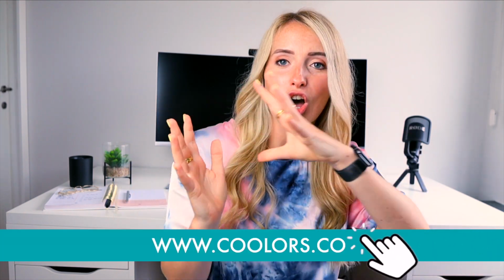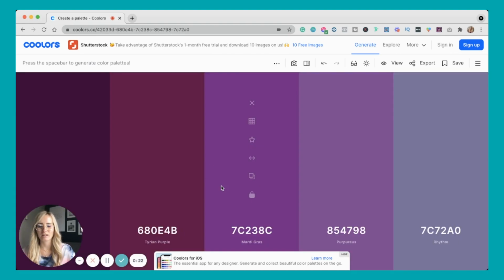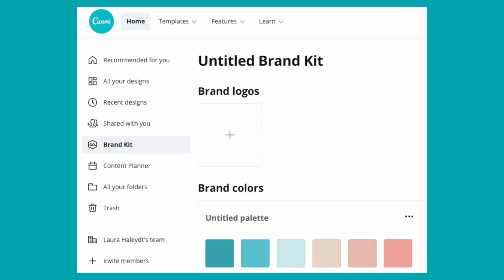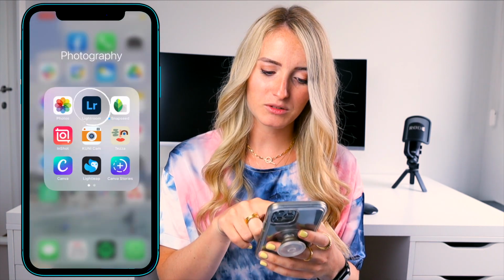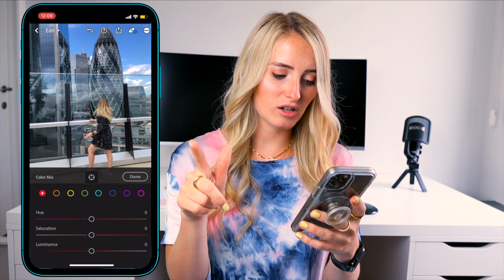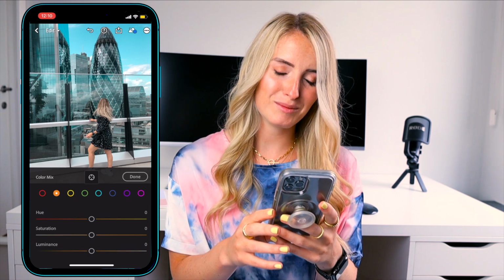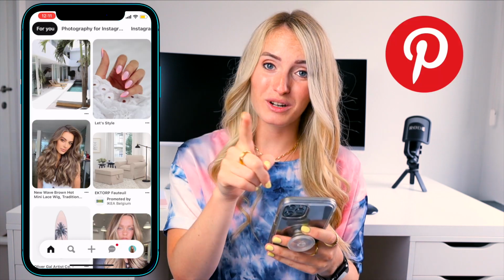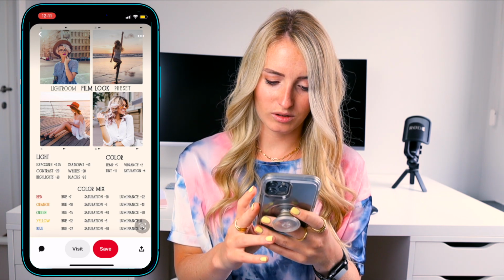INSTAGRAM AESTHETIC - How to Create a CONSISTENT Instagram Feed & Brand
I used to wonder how people created these perfect Instagram feeds! Fast forward to today, I have a pretty consistent Instagram feed and a nice aesthetic.

In this video, I spill the tea on my step-by-step plan and some epic hacks to create that perfect Instagram feed and branding!

We will talk about brand colours & design, taking "on brand" pictures and how to style your Instagram grid design.

Your FREEBIE to HACK the Instagram Algorithm!

I upload videos every 2 weeks! 🤗

(more free advice! 😉 )